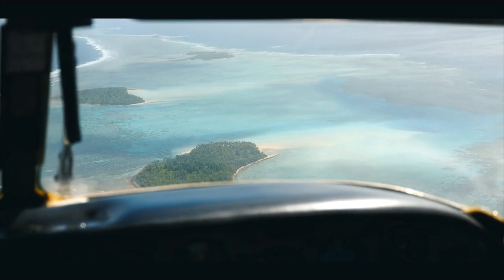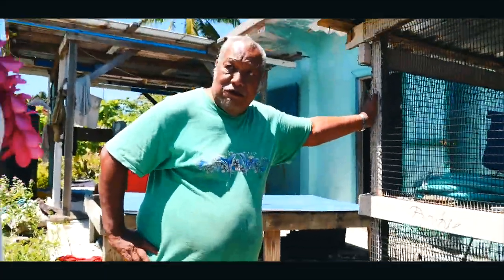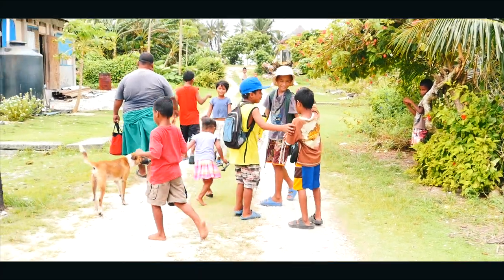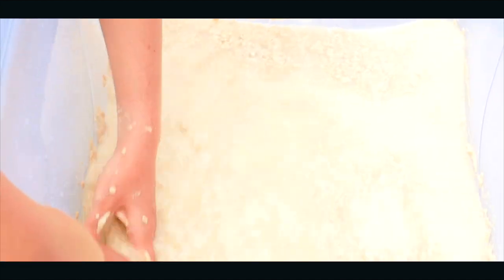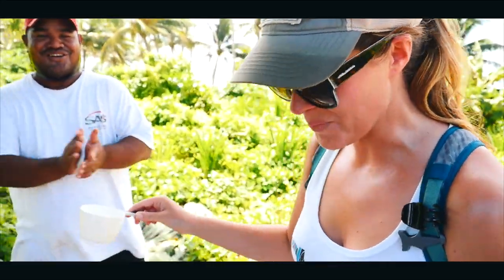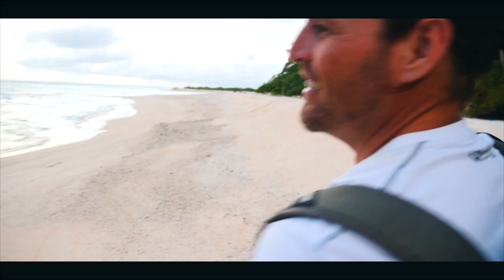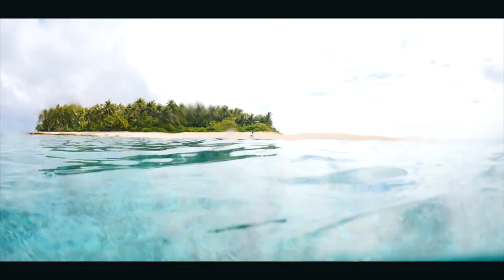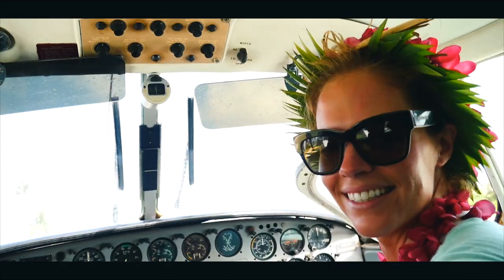Ulithi Atoll VLOG {Micronesia} | #016 | Maddy and Chase